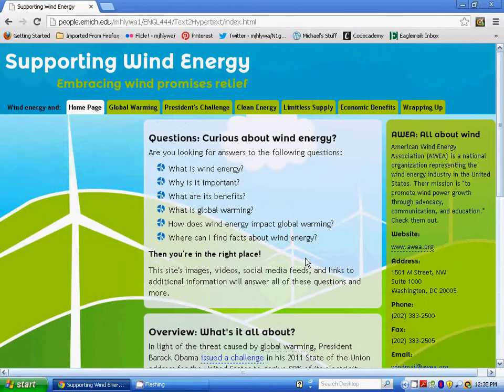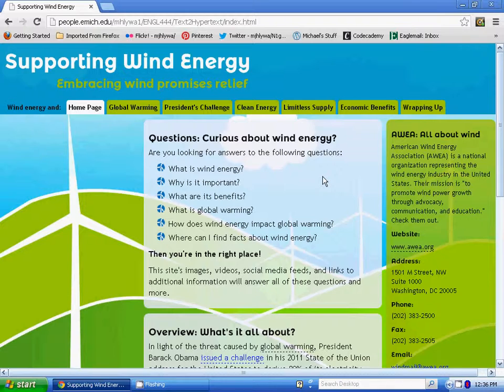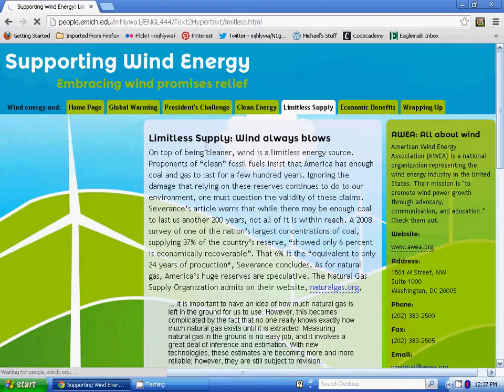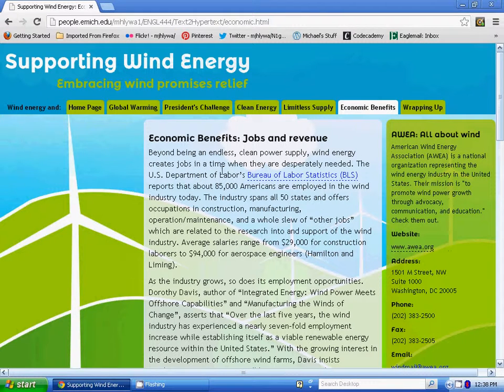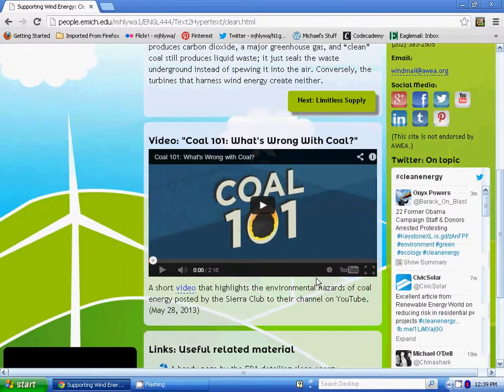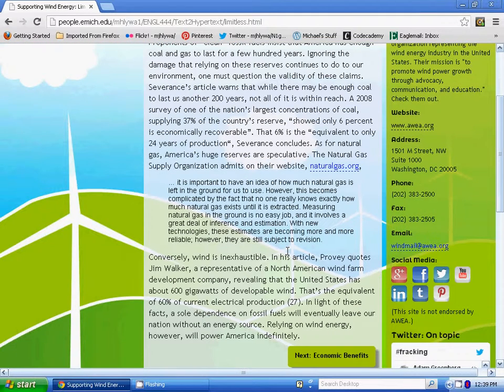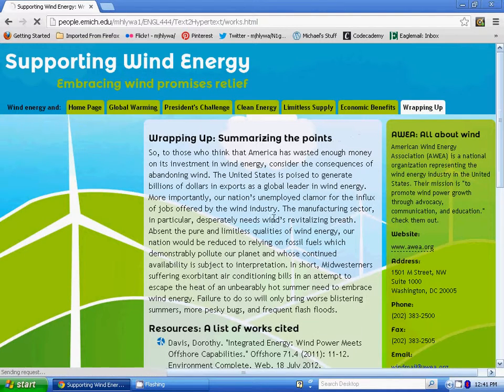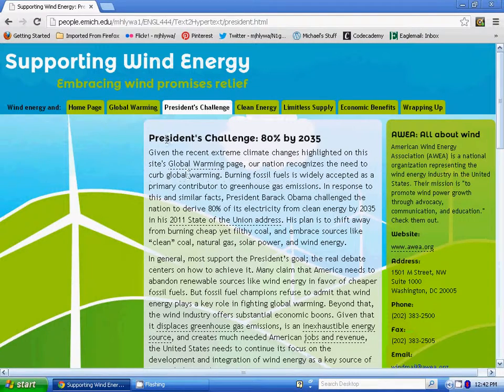Pre-Launch Usability Test of Text-To-Hypertext Site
I have my friend conduct a short usability test of the site I designed for my Writing for the World Wide Web class.